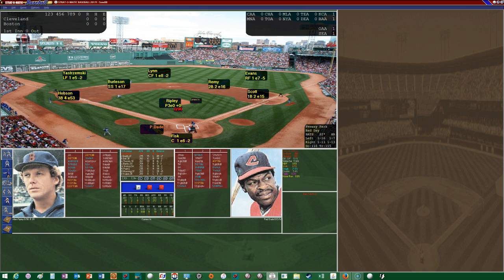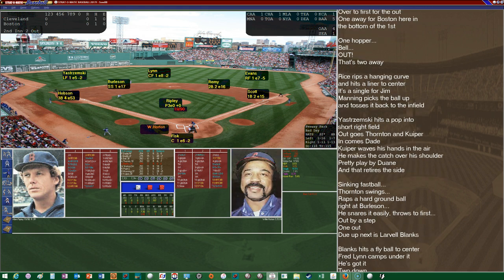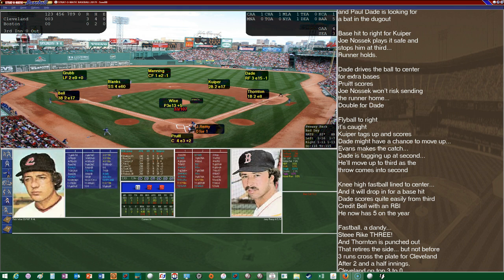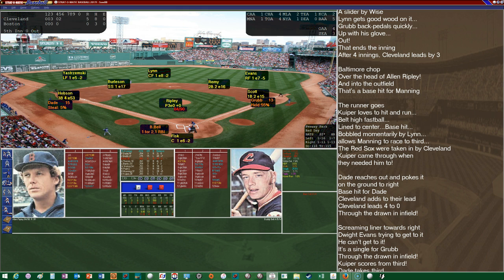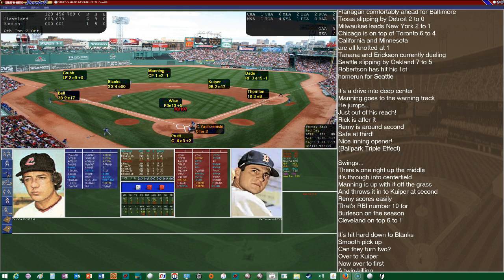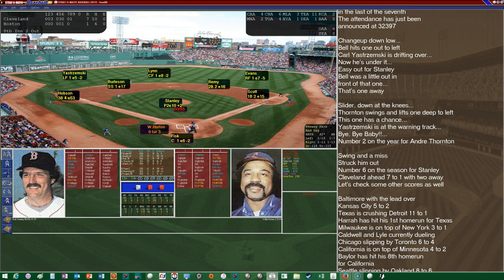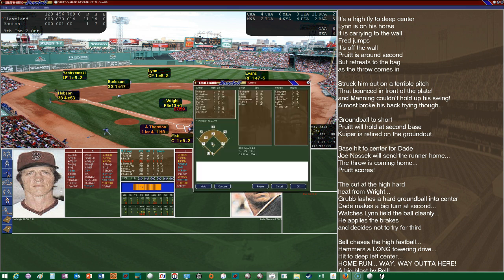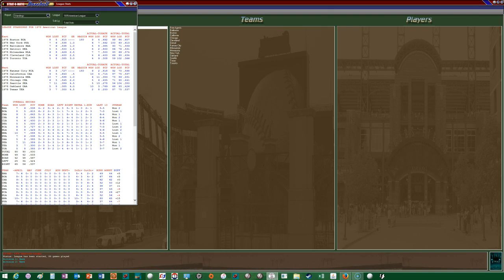1978 Red Sox Replay Game #13 Using Strat-o-matic Baseball 2017 vs Cleveland Indians (2 of 4)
Game

313 of the 1978 Boston Red Sox season vs Cleveland.  Allen Ripley will face Rick Wise of the Indians.